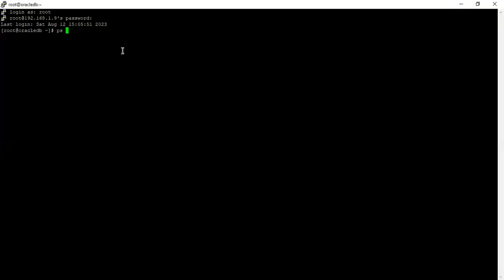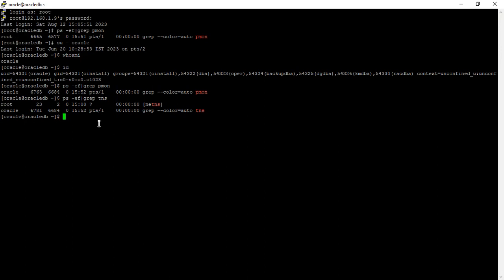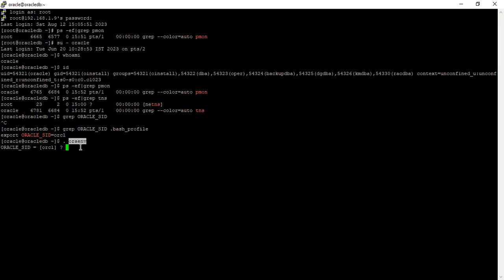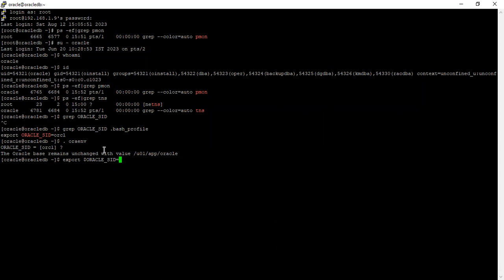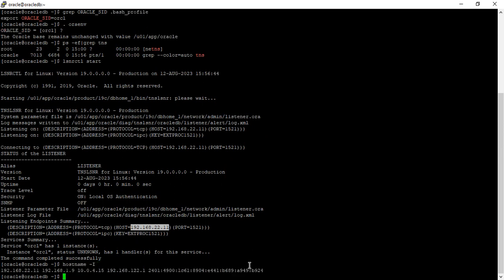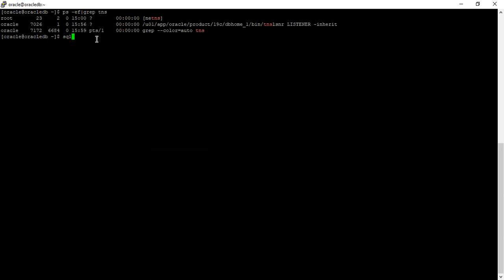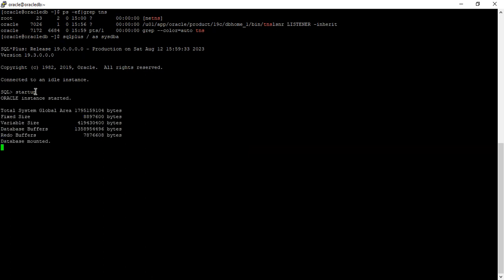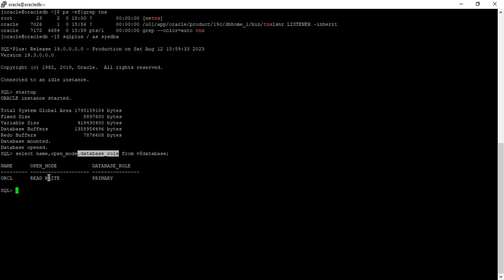Archive and FRA 1